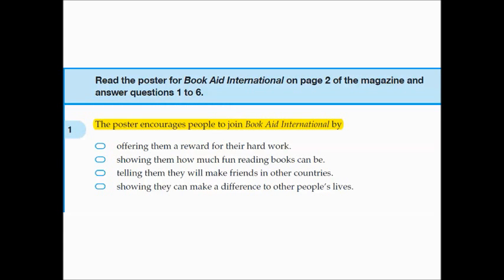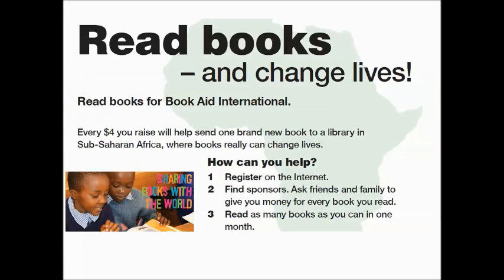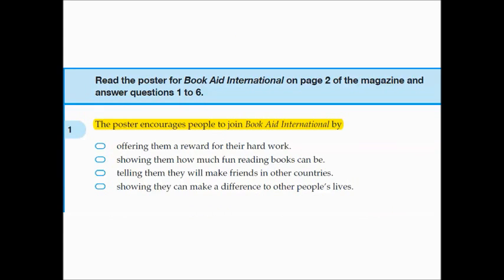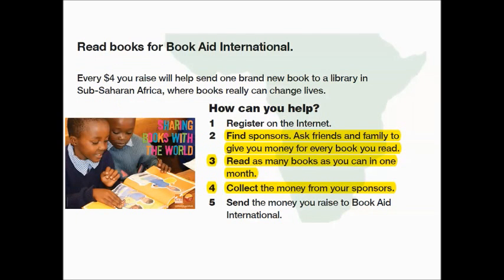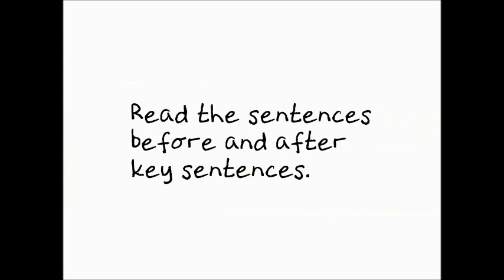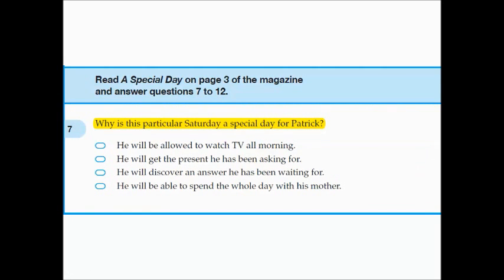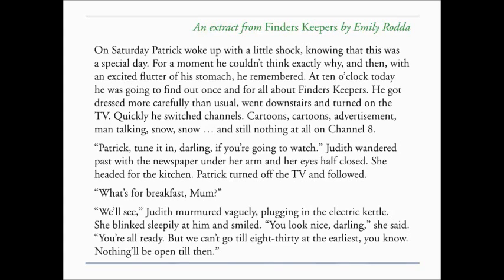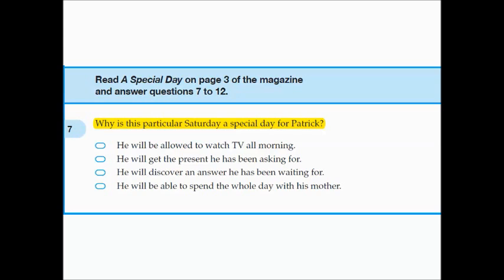NAPLAN Reading Preparation